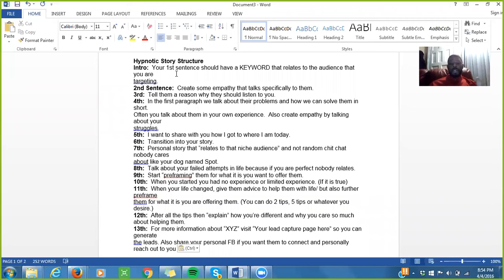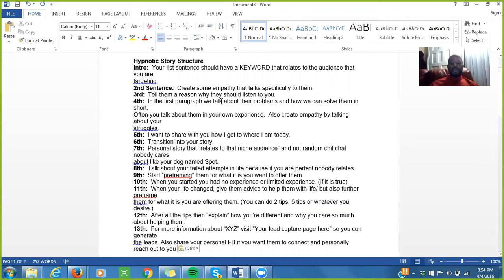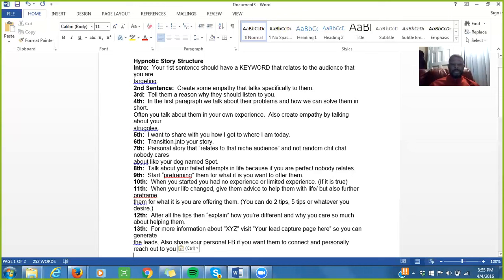Facebook Story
In this description I explain the importance of using a hypnotic facebook story so that your account won't get shut down but also so that you can captivate your audience. It's important to make sure that you have your audience go to a capture page, then a bridge video and finally your sales video.  This format increases sales conversions and creates eliminates your account violating Facebook Rules as it relates to social media.